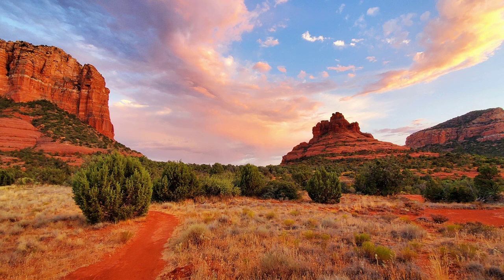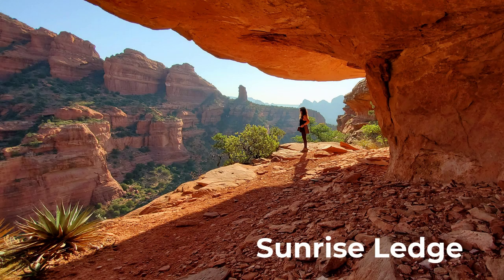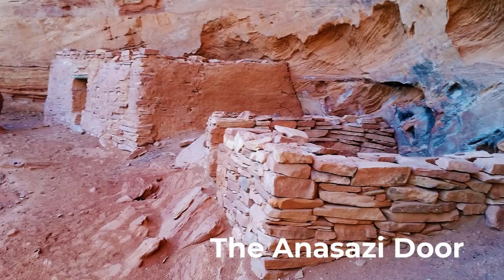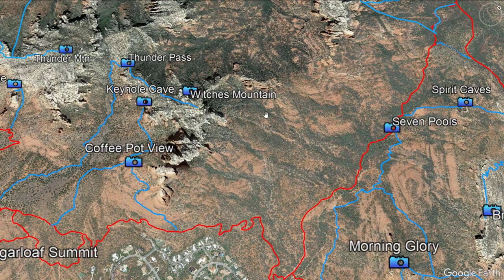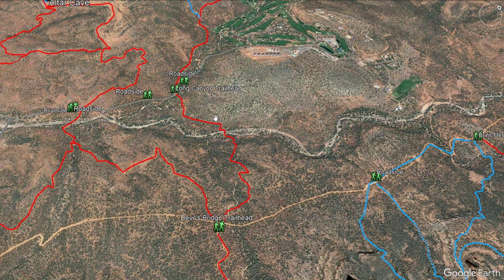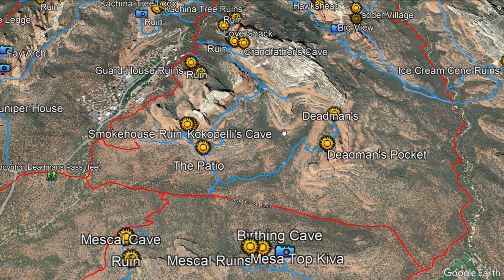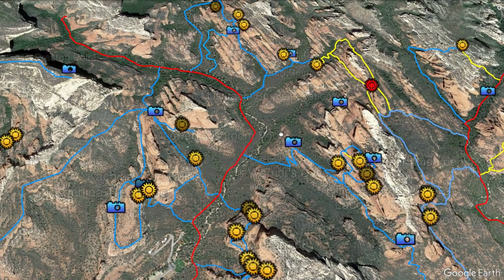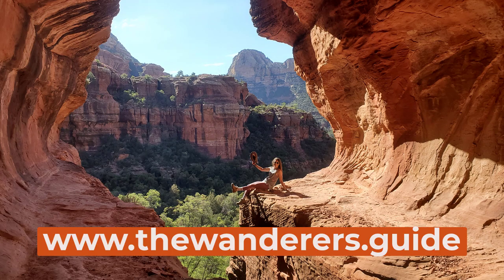Best Hikes In Sedona - How To Find ANY Trail In Red Rock Country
Sedona is widely acclaimed as the day hiking capital of the planet, but here are many trails in the area that are not listed on popular hiking apps, and locals will NEVER tell you where they are. So how do you find that amazing photo you saw online?